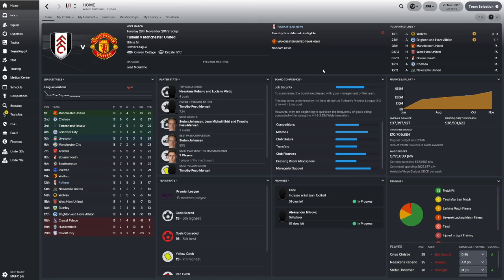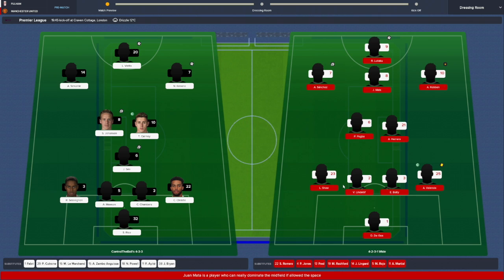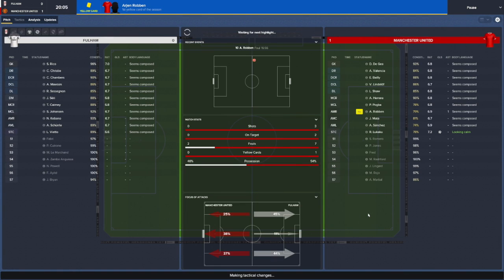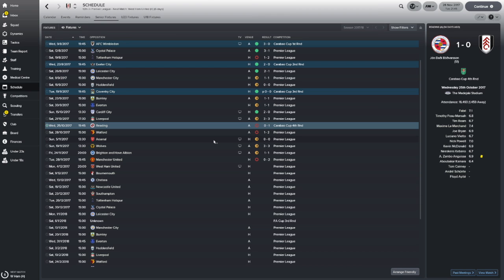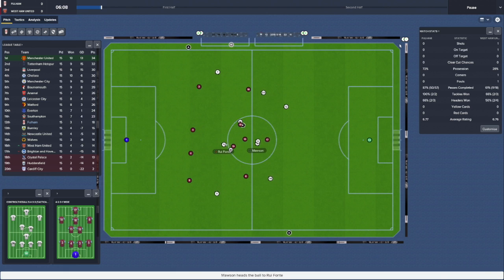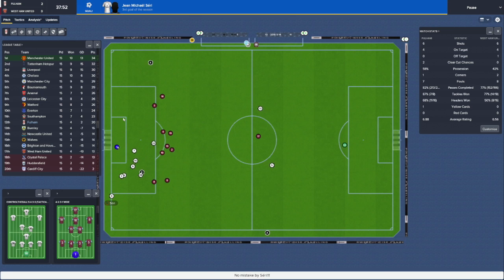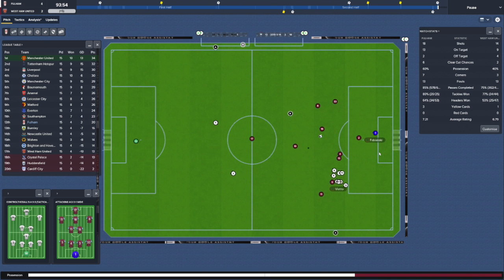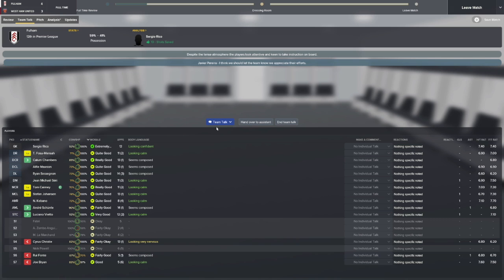FULHAM LET'S PLAY #4 | Dramatic late ending to a must win game!? | Football manager 2018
In this vid we look to end a winless run against Manchester United and West ham, tough games, see what happens!